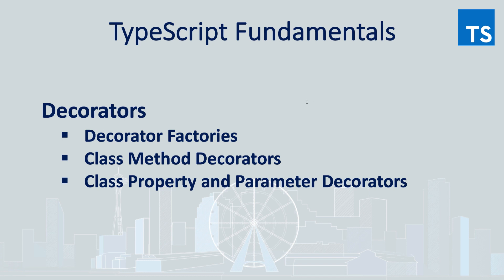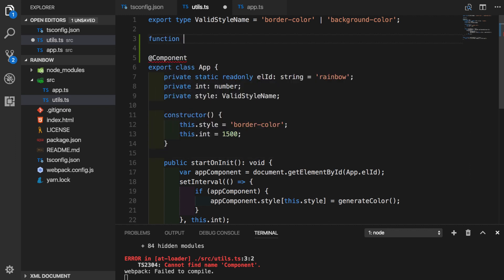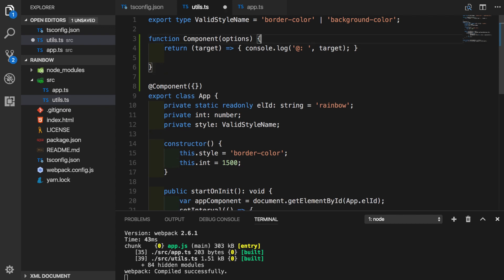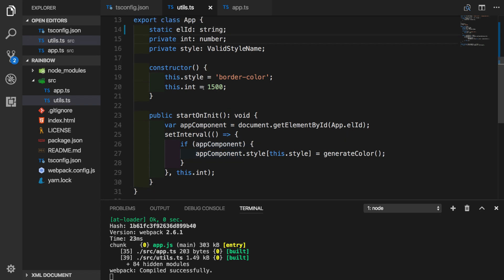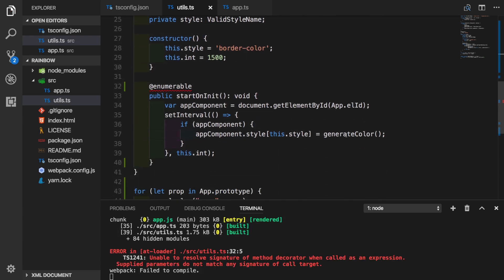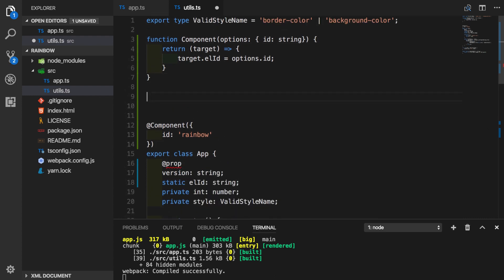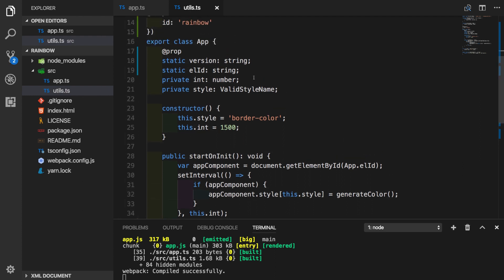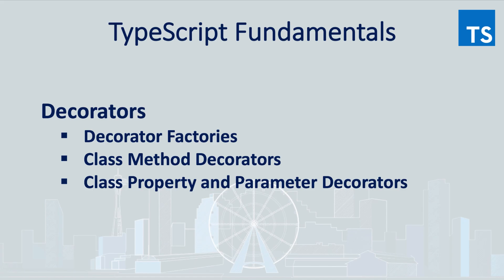TypeScript tutorial: Decorators